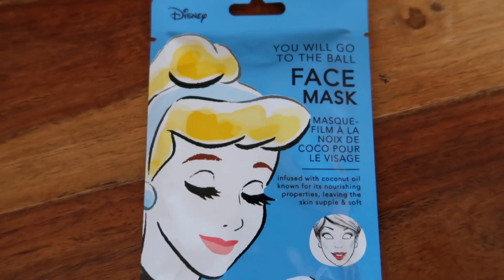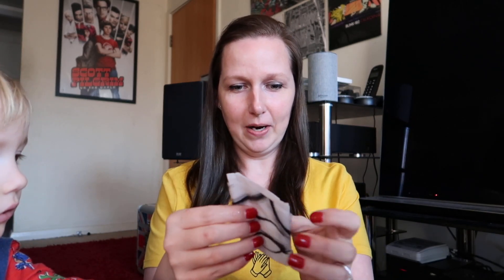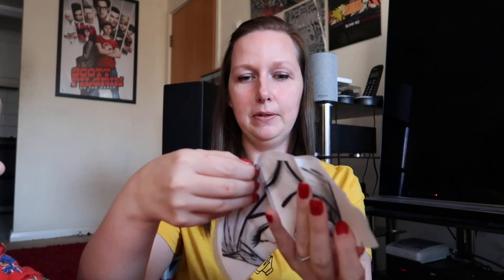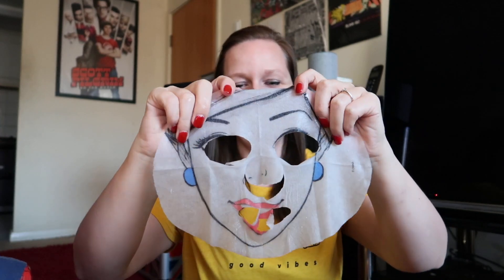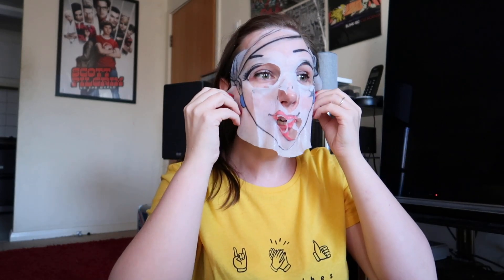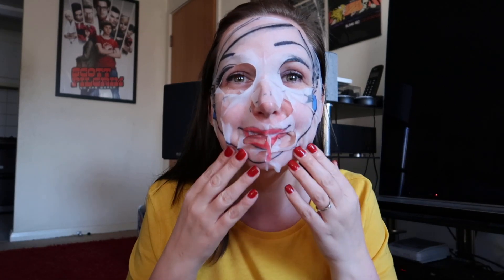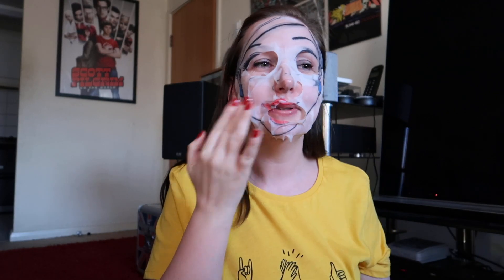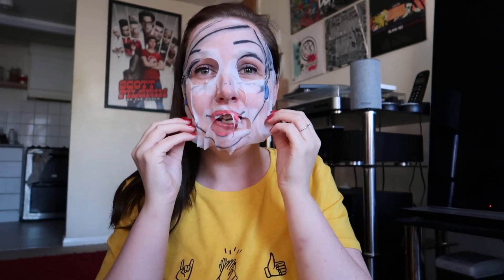Disney princess face mask review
My review of the Disney princess facemask from Primark, let us know if you have or would purchase one, they would be good for sleepovers or girls nights in.

Equipment
main camera
Canon 750D

Lenes
Canon 18-55mm kit lens

Canon 50mm f1.8 prime

Canon G7X mark ii

iPhone 6s plus

Manfrotto mini tripod